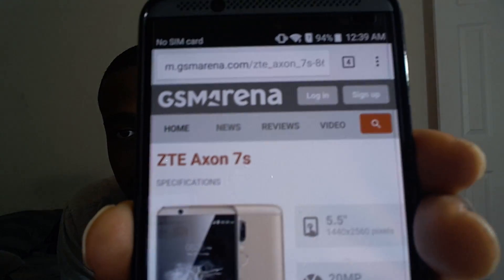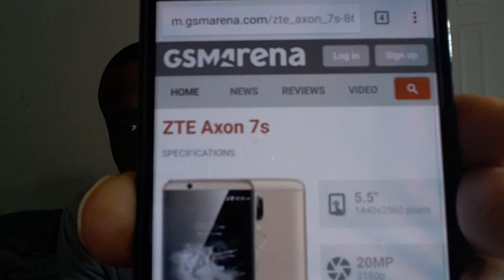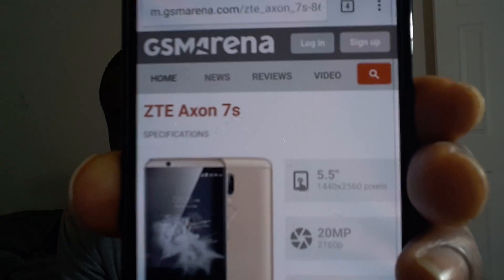ZTE Axon 7S, LG X Power 2, Blu Studio XL 2 Vlog